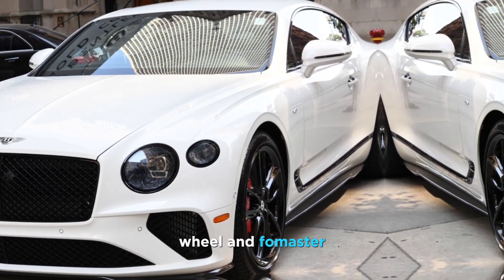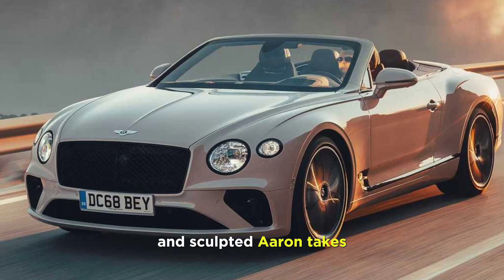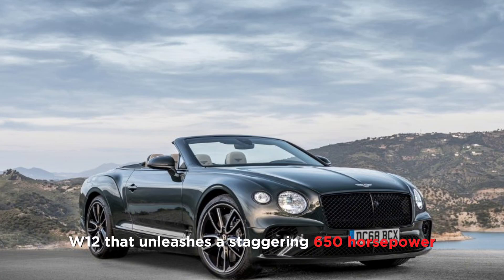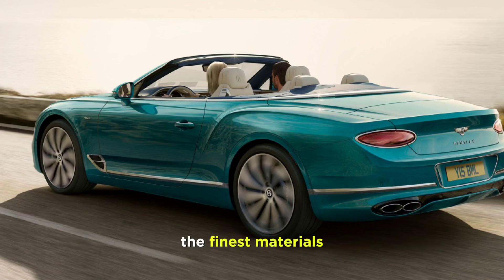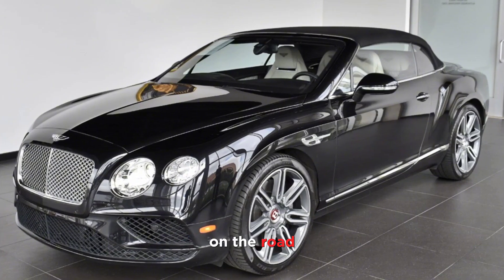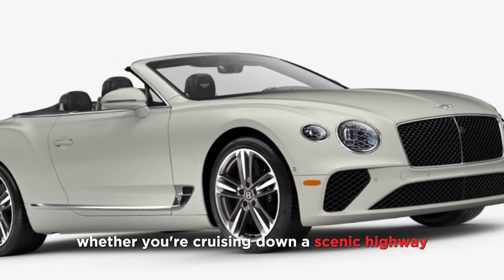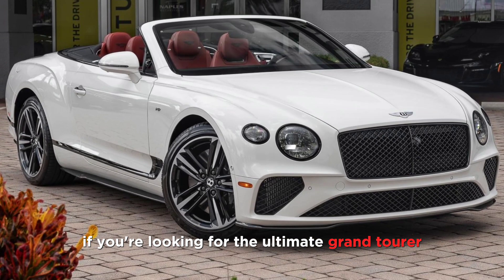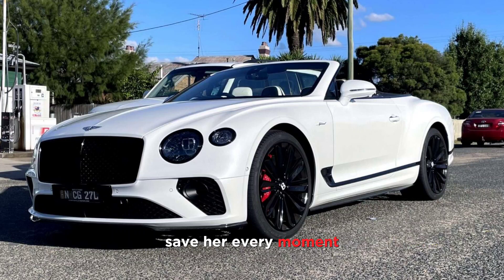L GTC 2024|FULL REVIEW|PRICE UPDATE|WHEEL INFO MASTER